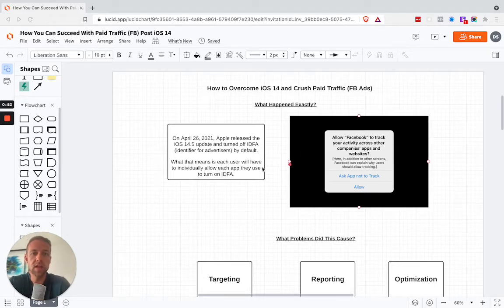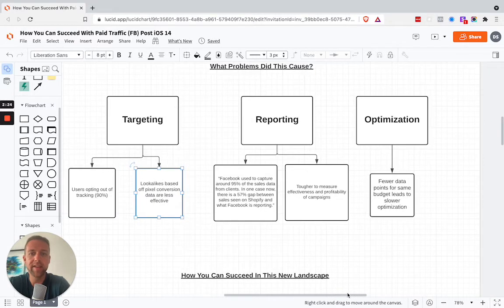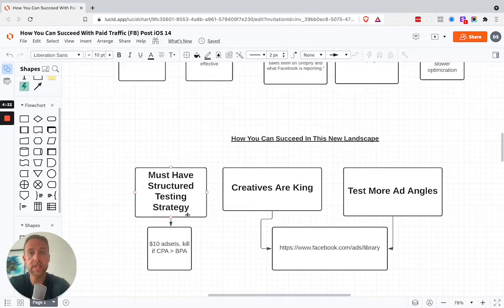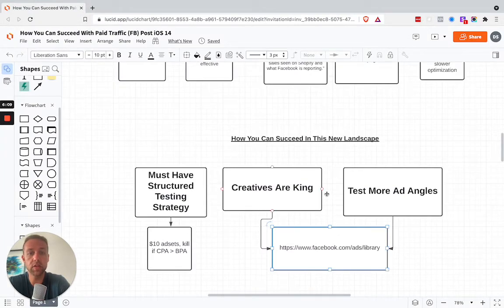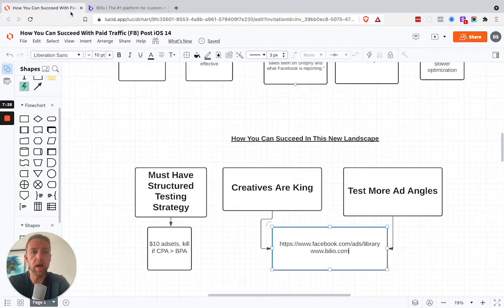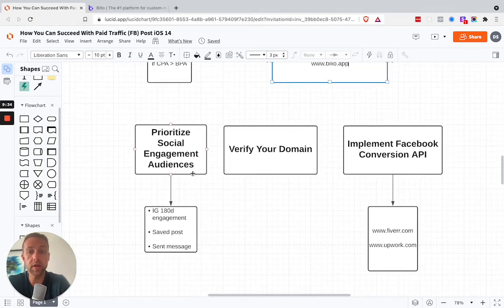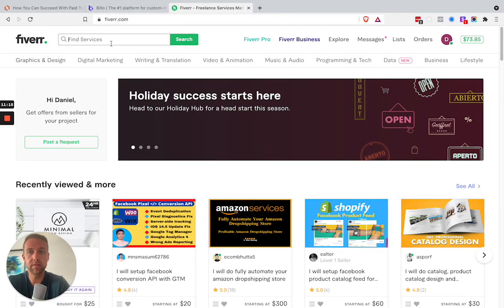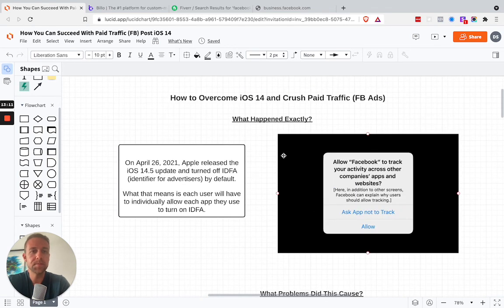How To Succeed With Paid Traffic Post iOS 14 (FB Ads)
iOS 14.5 was released on April 26th, 2021 and it drastically changed the digital marketing landscape, in particular for paid traffic platforms like Facebook and Instagram.

In this video I cover the challenges eCom brands face from this update as well as how you can still achieve phenomenal results.

If you'd like to schedule a discovery call, you can do so